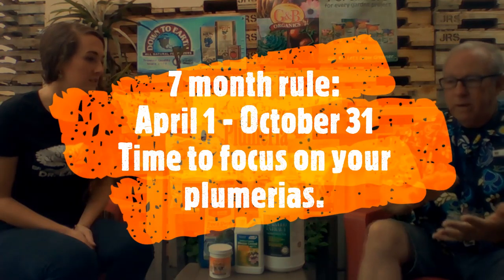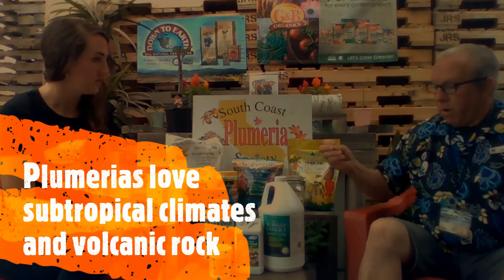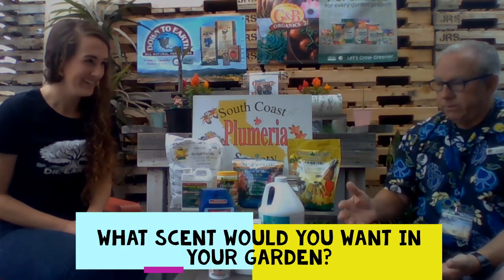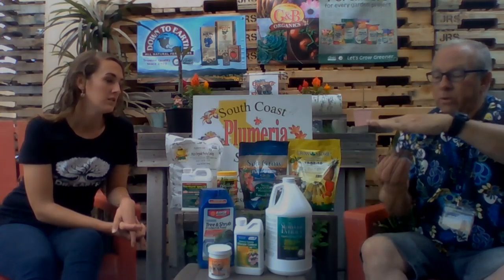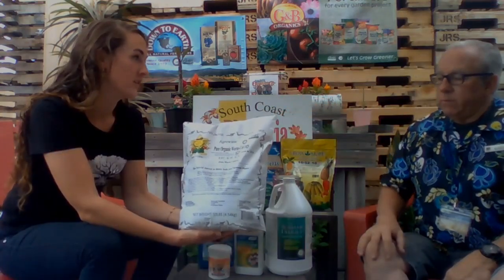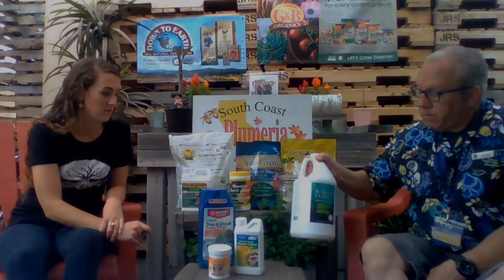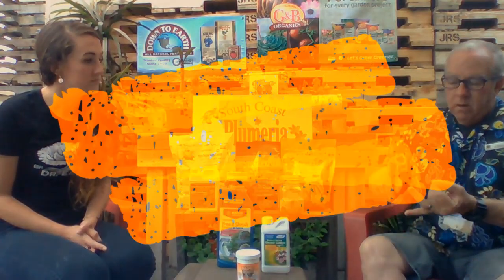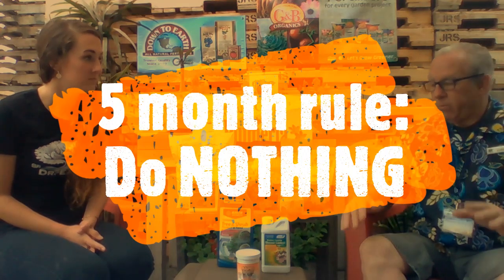Chris in the Garden: Plumerias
Chris teaches Allison all about the care and maintenance of growing Plumerias in Southern California and other regions year round!